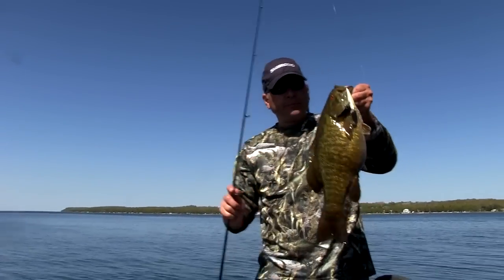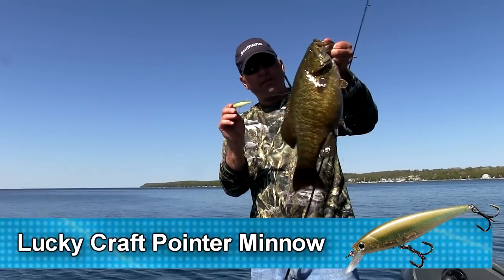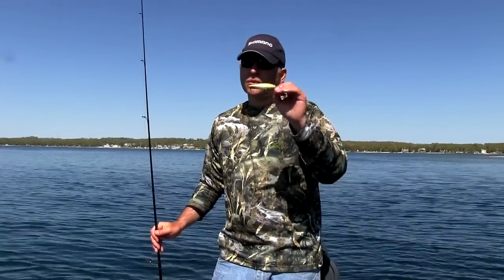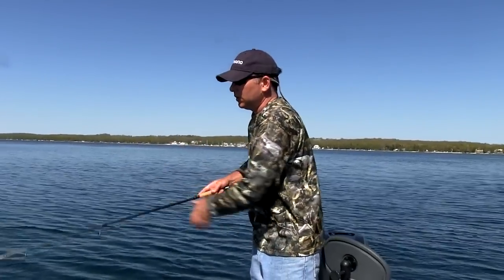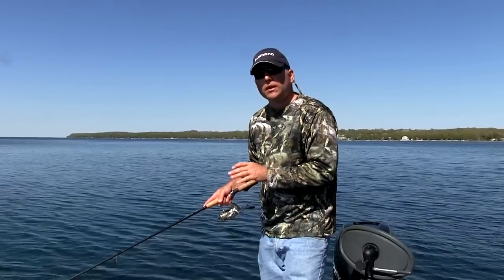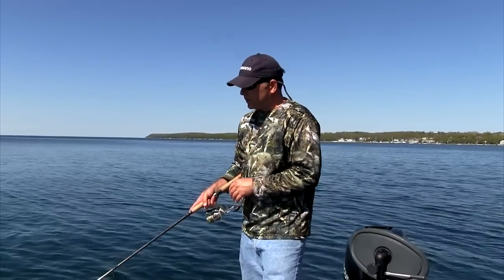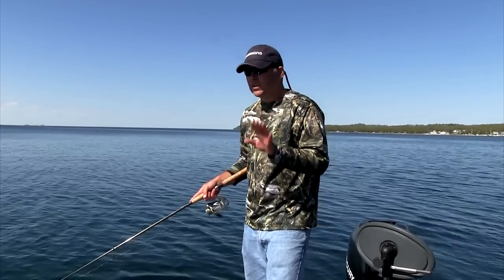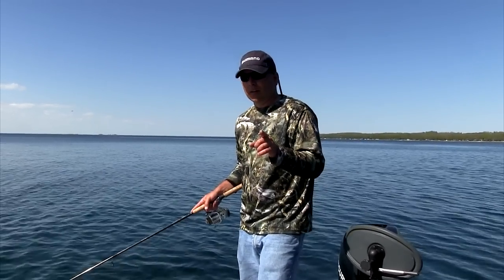Lucky Craft Pointer Minnow Tip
Learn a few great tips on fishing the Lucky Craft Pointer Minnow, one of the top producing jerkbaits on the market for smallmouth bass!